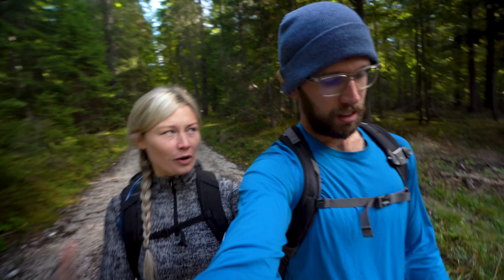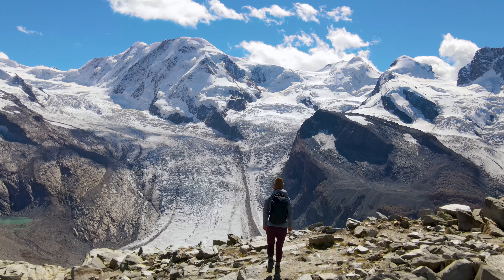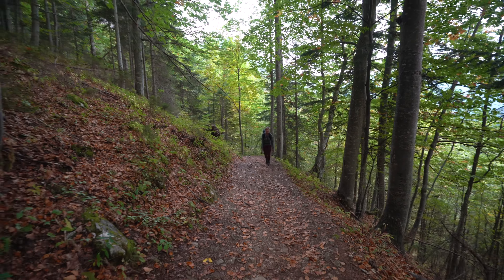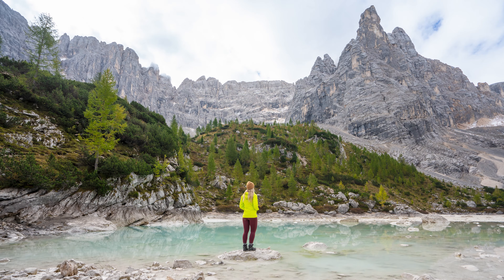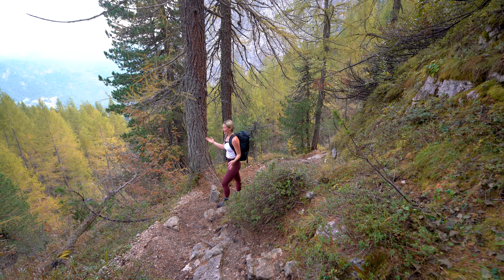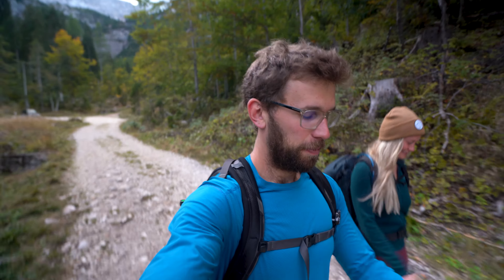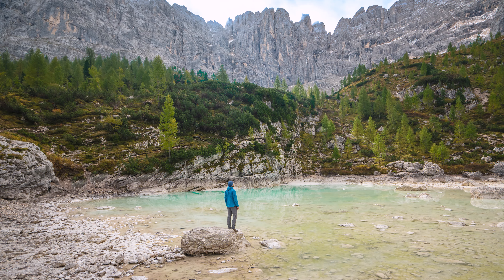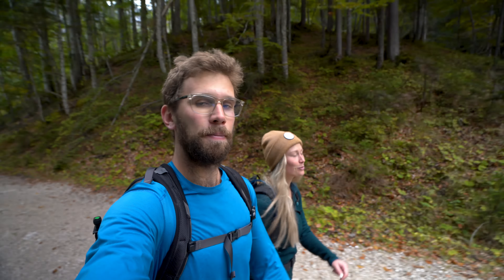Lago di Sorapis(2023): The Best Hikes in the Dolomites!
Lago di Sorapis(2023): The Best Hikes in the Dolomites! // The hike to Lake Sorapis is one of the most beautiful Dolomites hiking trails and one of our favourite things to do in Italy! Near Cortina d’Ampezzo and Tre Cime di Lavaredo, this hike should not be missed in Dolomiti!

00:00-00:54 Welcome to The Dolomites
00:55-03:12 The Hike to Lago di Sorapis
03:13-04:05 The Lake and Drone Footage
04:06-05:30 Tips and The Best Time to Visit
05:31-05:58 Thanks for Watching!